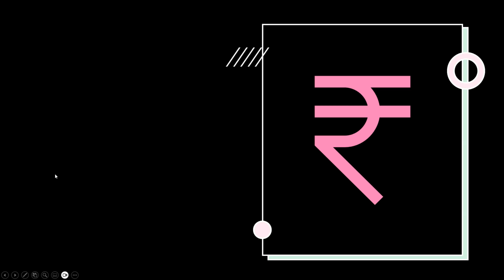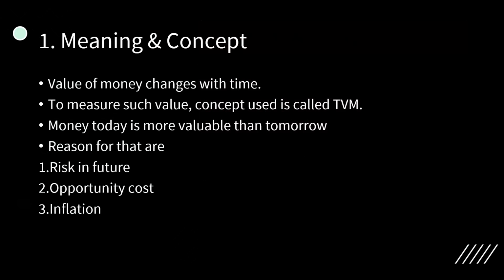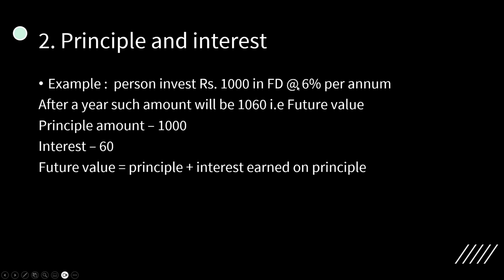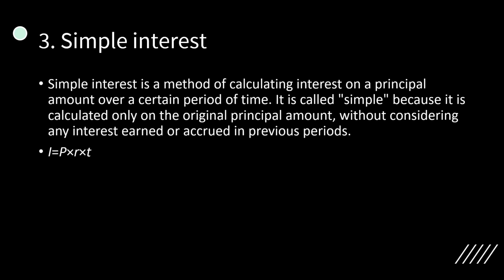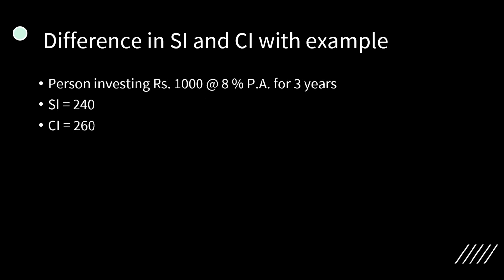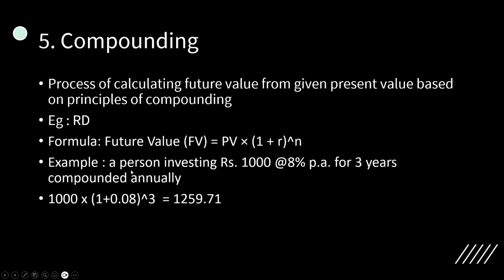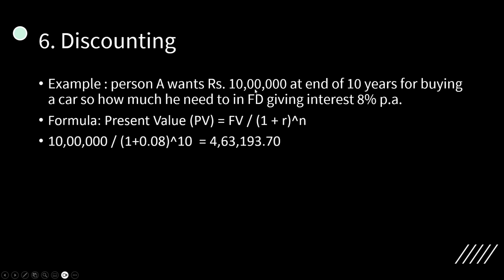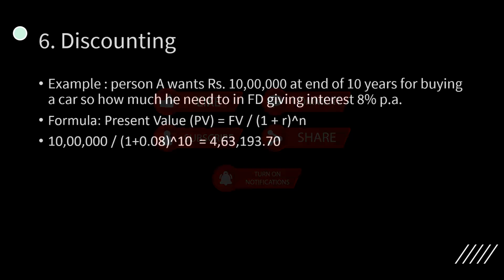Time Value of Money : SI & CI | compounding | discounting | examples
Dive into Time Value of Money basics – simple and compound interest, compounding, and discounting – tailored for MBA students. Master these finance fundamentals for smarter investment decisions in your academic and professional journey.

time code
0.00 - Meaning & concept
5.07 - principal and interest
6.26 - Simple Interest
7.04 - Compound interest
9.18 - compounding
11.44 - discounting

Indian Institute of Management Ahmedabad (IIMA)
Gujarat University, Ahmedabad
Nirma University, Ahmedabad
Sardar Patel University, Vallabh Vidyanagar
Ganpat University, Mehsana
Dhirubhai Ambani Institute of Information and Communication Technology (DA-IICT), Gandhinagar
Pandit Deendayal Petroleum University (PDPU), Gandhinagar
Gujarat Technological University, Ahmedabad
Institute of Management, Nirma University
GLS University, Ahmedabad
Maharaja Sayajirao University of Baroda, Vadodara
Charotar University of Science and Technology (CHARUSAT), Anand
Dr. Babasaheb Ambedkar Open University, Ahmedabad
Anand Institute of Management, Anand
St. Kabir Institute of Professional Studies, Ahmedabad
Narnarayan Shastri Institute of Technology, Ahmedabad
B.K. School of Business Management, Gujarat University, Ahmedabad
Adani Institute of Infrastructure Management, Ahmedabad
Institute of Rural Management Anand (IRMA), Anand
Gujarat Forensic Sciences University, Gandhinagar
Marwadi University, Rajkot
Navrachana University, Vadodara
RK University, Rajkot
Parul University, Vadodara
Kadi Sarva Vishwavidyalaya, Gandhinagar
Rai University, Ahmedabad
Ahmedabad University, Ahmedabad
Institute of Management Technology (IMT), Ahmedabad
Auro University, Surat
Sumandeep Vidyapeeth University, Vadodara
Calorx Teachers' University, Ahmedabad
Sankalchand Patel University, Visnagar
AURO University of Hospitality and Management, Surat
Ahmedabad Institute of Technology, Ahmedabad
Indus University, Ahmedabad
A. D. Patel Institute of Technology, Anand
Atmiya University, Rajkot
SAL Institute of Management, Ahmedabad
Gujarat Maritime University, Gandhinagar
Pandit Deendayal Upadhyay Univesity, Rajkot
RK College of Business Management, Rajkot
Shree H.N. Shukla College of Management Studies, Rajkot
Mahatma Gandhi Labour Institute, Ahmedabad
Shree Swaminarayan Institute of Management and IT, Gandhinagar
Parul Institute of Management, Vadodara
K.K. Shah Jarodwala Maninagar Science College, Ahmedabad
Arvindbhai Patel Institute of Environmental Design, Vallabh Vidyanagar
Bhagwan Mahavir College of Management, Surat
Shri Chimanbhai Patel Institute of Business Administration, Ahmedabad
SVKM's NMIMS - Anil Surendra Modi School of Commerce, Mumbai
GLS Institute of Computer Technology, Ahmedabad
Hasmukh Goswami College of Engineering, Ahmedabad
Atmiya Institute of Technology and Science, Rajkot
Chaudhari Technical Institute, Surat
Shri Jaysukhlal Vadhar Institute of Management Studies, Ahmedabad
Shri Bhagwanbhai Patel Institute of Business Administration, Vallabh Vidyanagar
C.U. Shah University, Wadhwan City
Marwadi Education Foundation Group of Institutions, Rajkot
Grow More Faculty of Business Management, Himmatnagar
Marwadi Education Foundation's Group of Institutions, Rajkot
Balaji Institute of Management Studies, Rajkot
J G College of Management Studies, Ahmedabad
G. H. Patel College of Engineering & Technology, Anand
B.K. School of Professional and Management Studies, Vadodara
KSKV Kachchh University, Bhuj
Parul Institute of Management and Research, Vadodara
Shri M. & N. Virani Science College, Rajkot
Institute of Leadership and Governance, Gandhinagar
C. K. Pithawalla Institute of Management, Surat
R.J. Tibrewal Commerce College, Ahmedabad
Vishwakarma Government Engineering College, Ahmedabad
G H Patel College of Engineering and Technology, Anand
Sigma Institute of Engineering, Vadodara
Maharaja Krishnakumarsinhji Bhavnagar University, Bhavnagar
Saurashtra University, Rajkot
Veer Narmad South Gujarat University, Surat
Gujarat Vidyapith, Ahmedabad
Bhavnagar University, Bhavnagar
RK University, Rajkot
Navrachana University, Vadodara
Nirma University, Ahmedabad
Sumandeep Vidyapeeth University
Ganpat University
Dr. Babasaheb Ambedkar Open University
Dharmsinh Desai University
Hemchandracharya North Gujarat University
Charotar University of Science and Technology (CHARUSAT)
Gujarat Technological University
Maharaja Sayajirao University of Baroda
Gujarat University
Ahmedabad University
Pandit Deendayal Petroleum University (PDPU)
Navrachana University